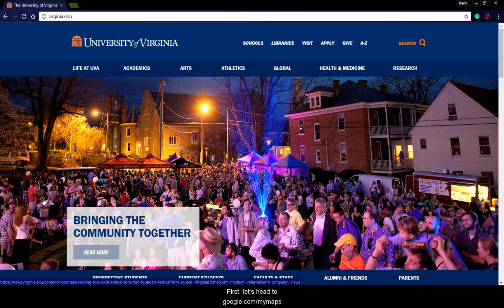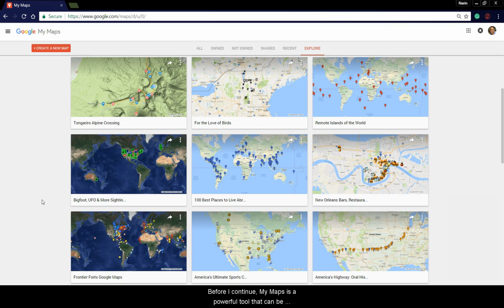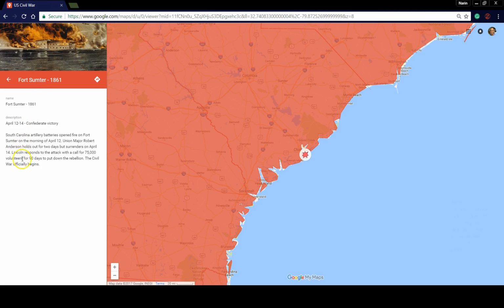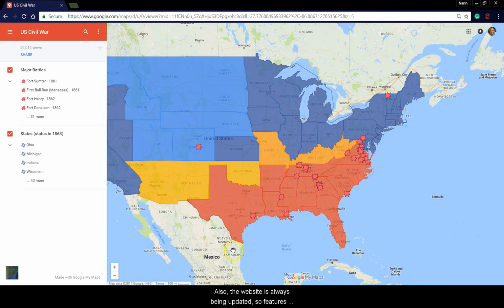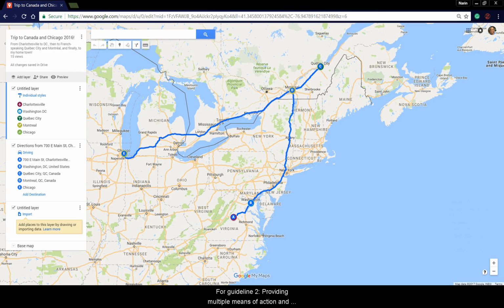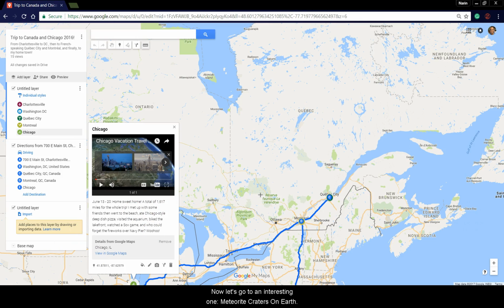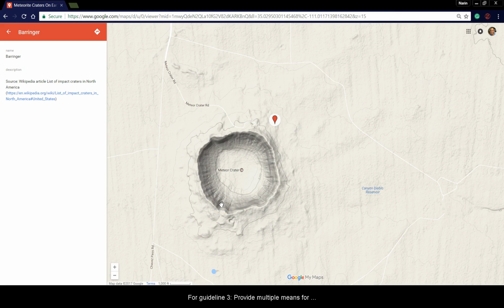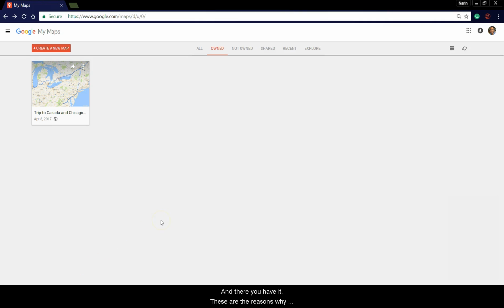Ratanavade - Google MyMaps Screencast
Evaluation of the Google MyMaps website. Created with Screencast-O-Matic. Please note: Captions are already placed on this video, so there is no need to turn on the caption feature.